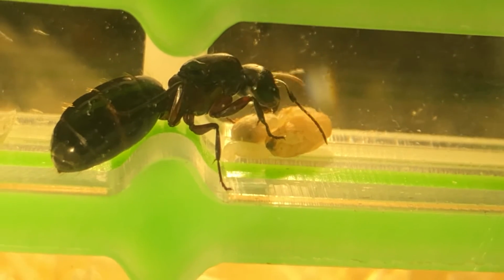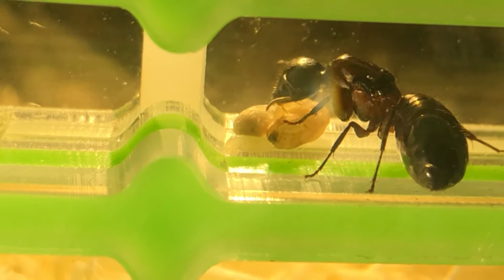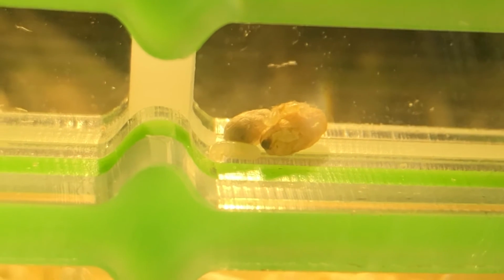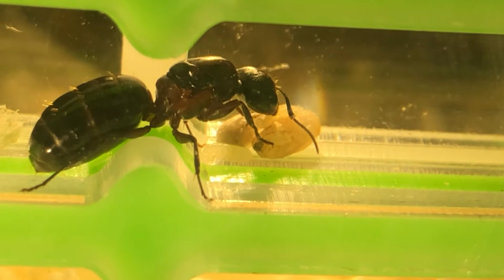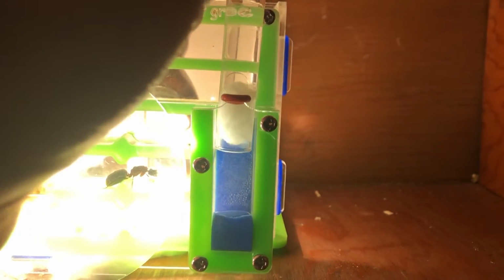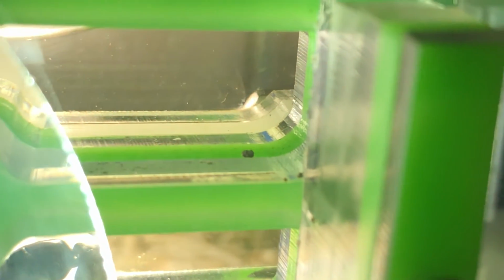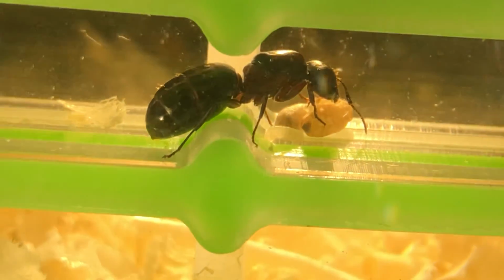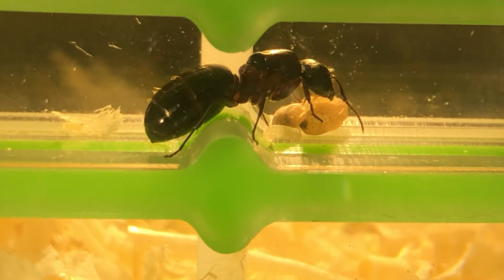Ant cocon ready to hatch into adult